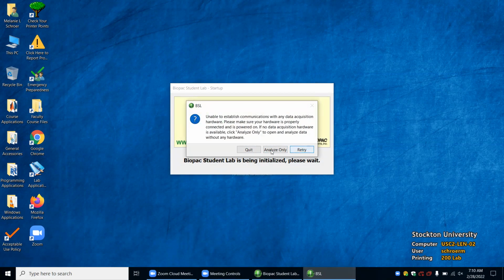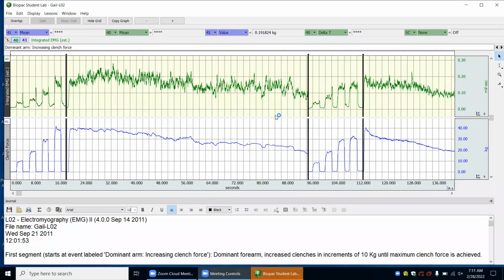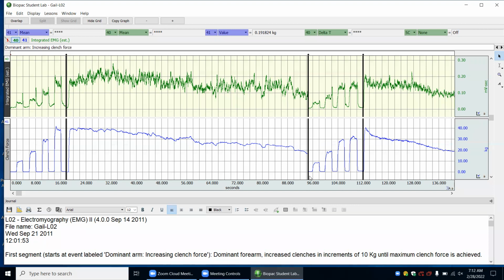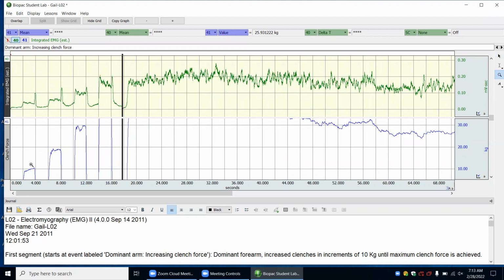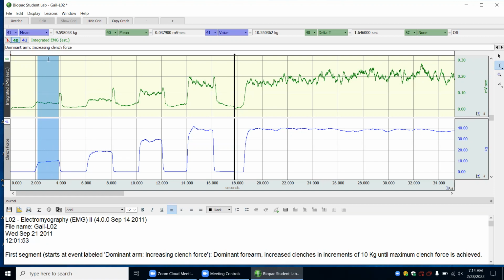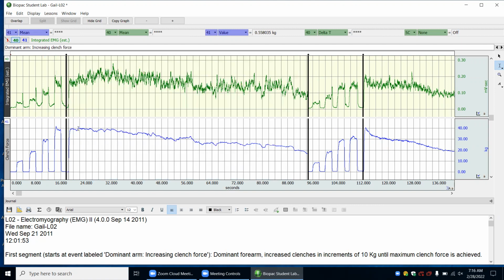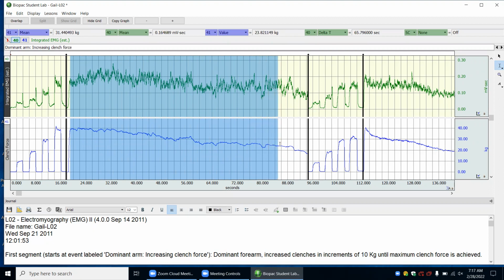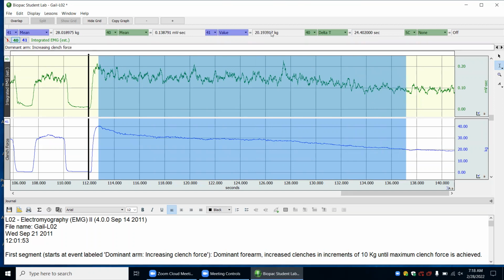Analyzing EMG Data in BIOPAC